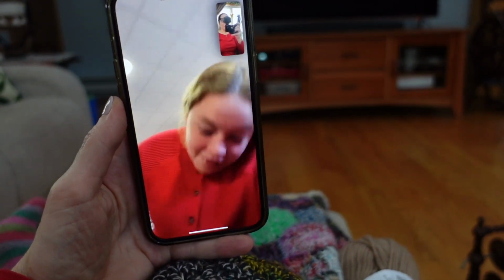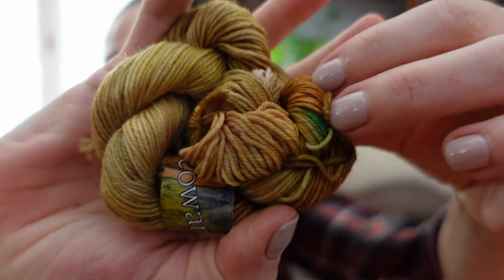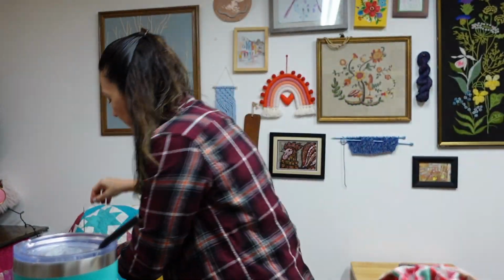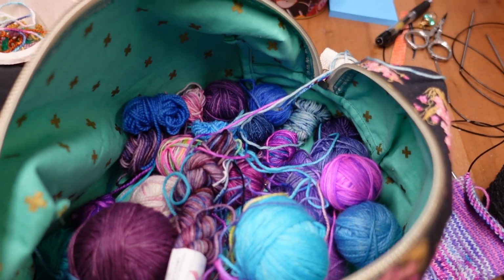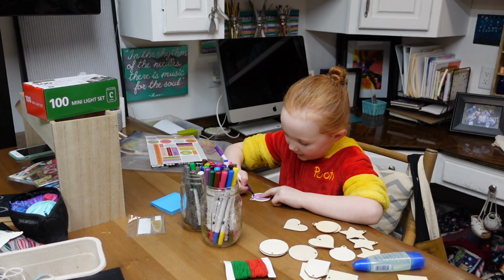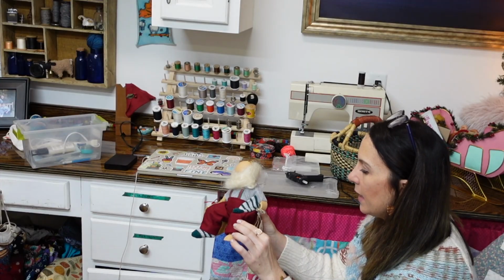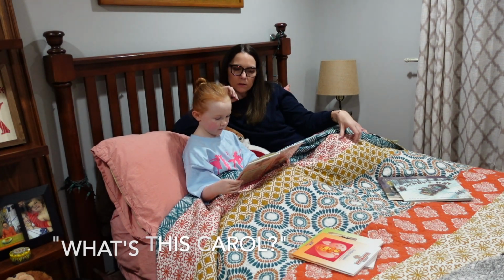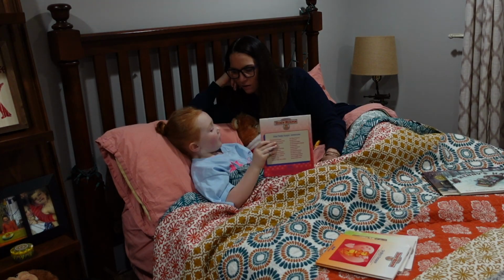Vlogmas 2023 Day 09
Thanks for tuning in to Day 9 of Vlogmas. I had a lovely, lazy, slow morning at home. I knit on some Christmas gifts so I'm not sharing a ton of details about those. I left the house in the afternoon to see my best friend Kris' production of the Funky Nutcracker, which my 5 year old niece Hattie was performing in. Afterwards, Hattie came home with me for a sleepover. We make mac and cheese, do some crafting and read  books and sing songs with Teddy Ruxpin before bed.

This project is living in an Anne Beady Bag

Advent Yarn from Legacy Fiber Artz (purchased) & my friend Lauren (traded)
12 Days of Christmas Self Care kit from Trader Joe's

Check out my audio podcast- The Down Cellar Studio Podcast- on Apple Podcasts or wherever you like to listen.

For more information about what I’m up to, links to all of my crafty projects & more